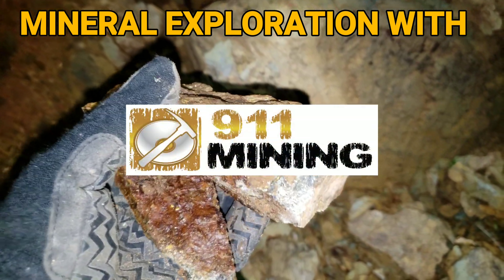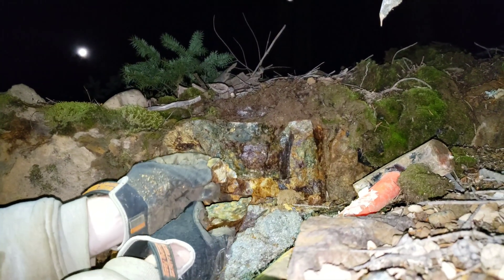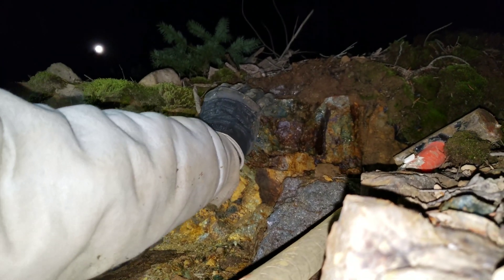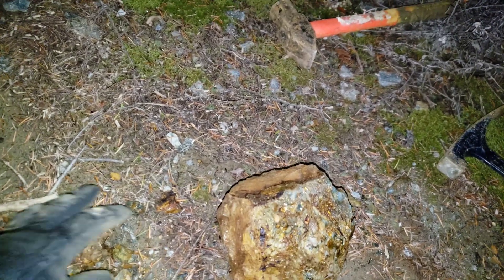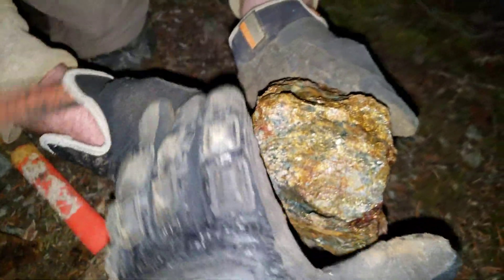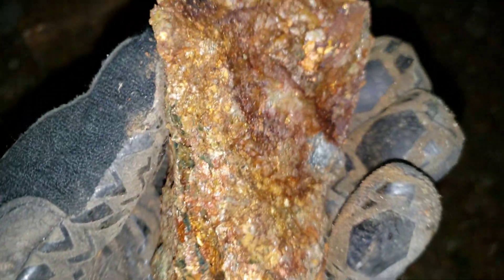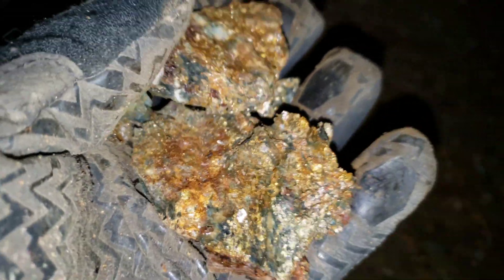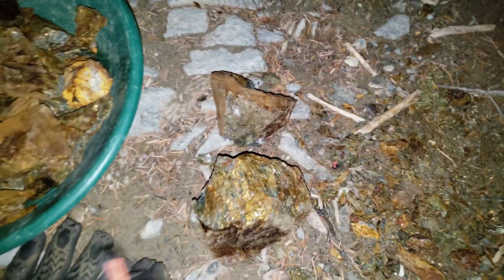Solid Mineral Exposure With High Grade Magnetite & Massive Sulfides!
Samples of solid mineral with magnetite, pyrite and chalcopyrite in pods. High grade gold and silver values in assay. this gold exposure, has high grade mineral in pods.

911 Mining & Prospecting Co